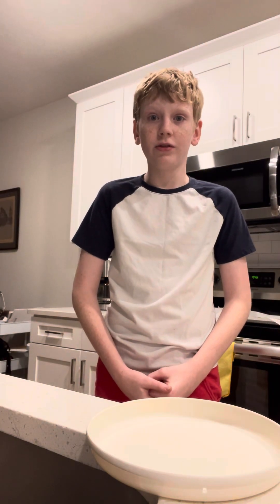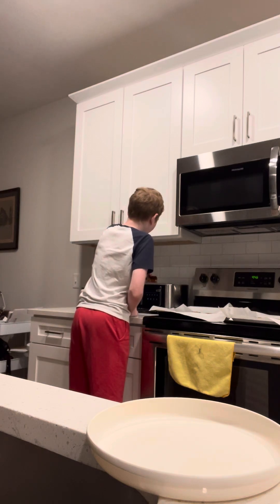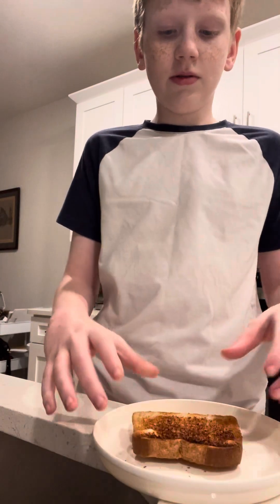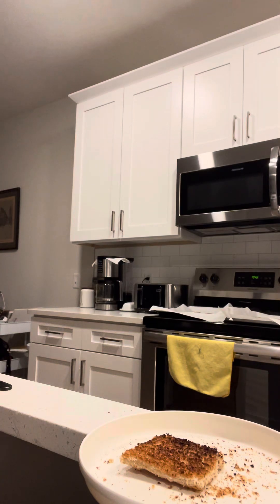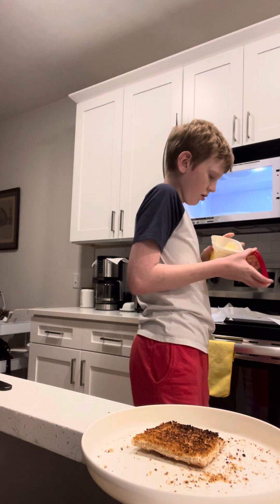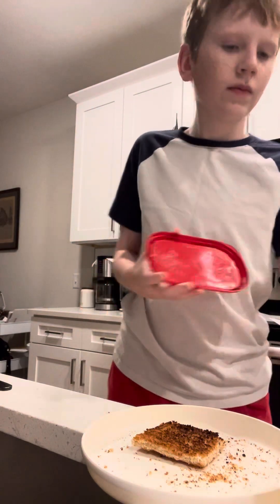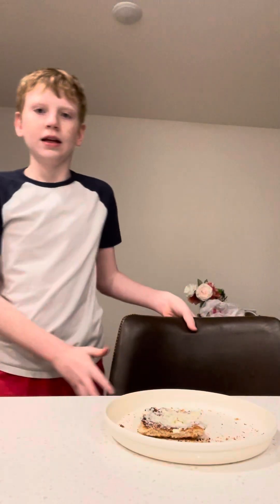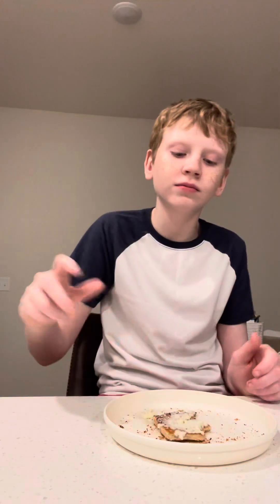Crustless Toast (Random Videos #4)